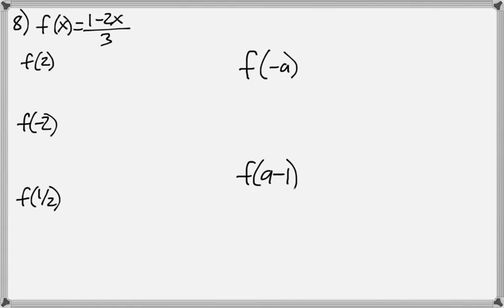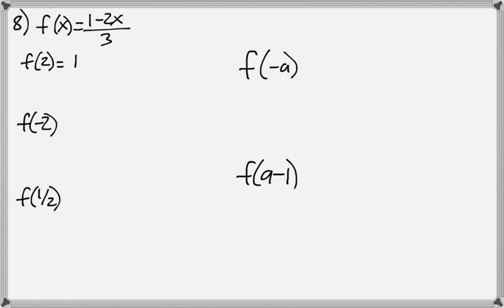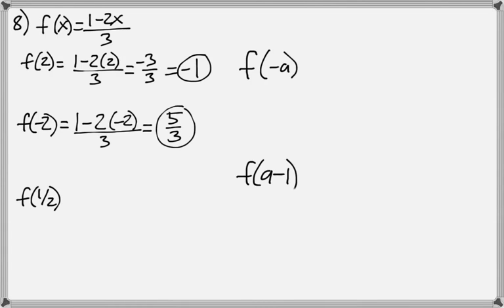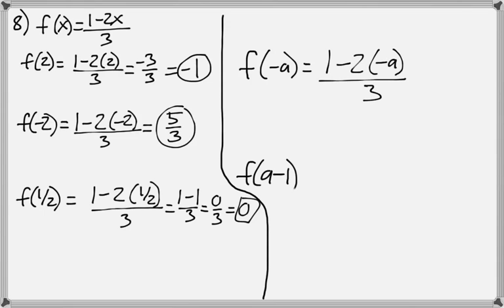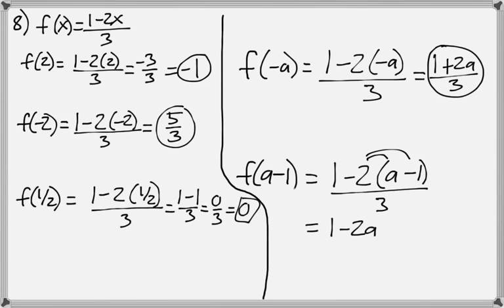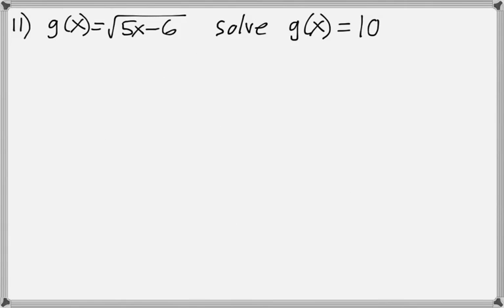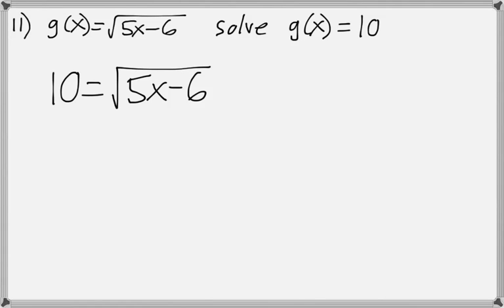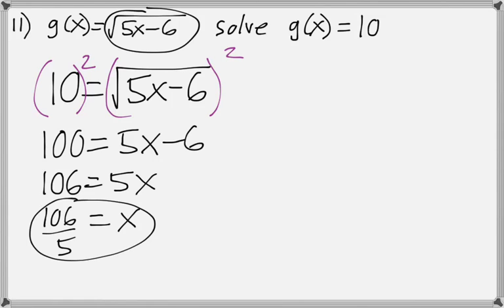Math 151 : 1.1 #8, #11 (PreCalculus Tutorial : Functions & Function Notation)